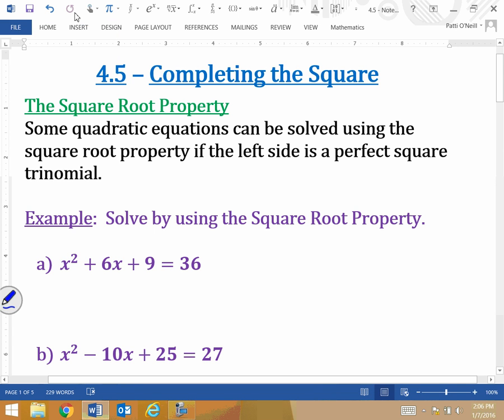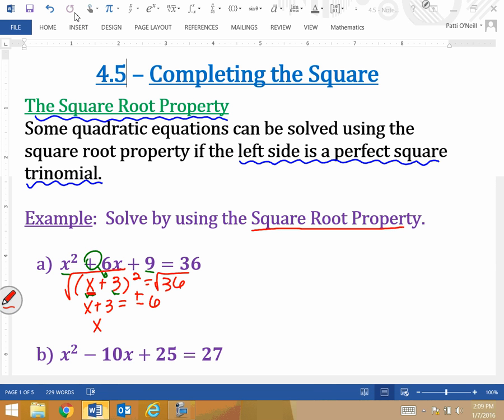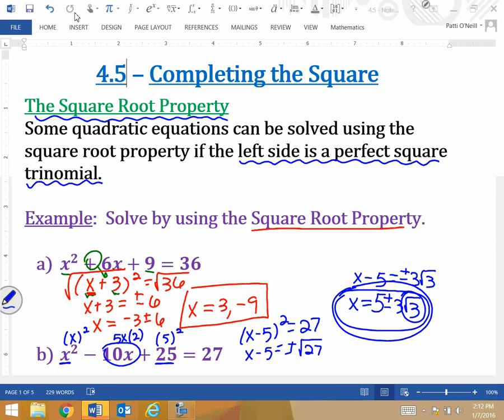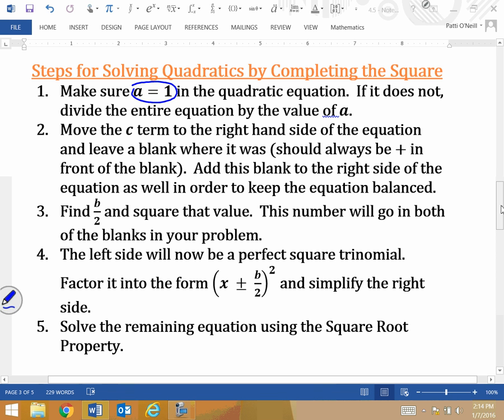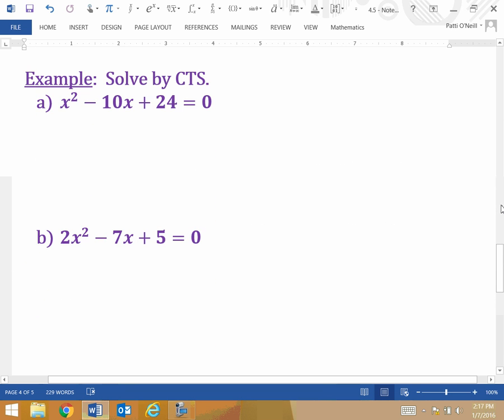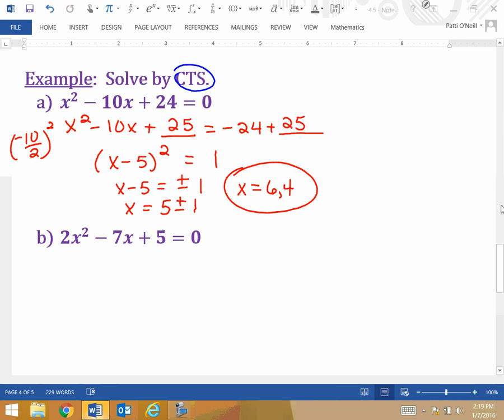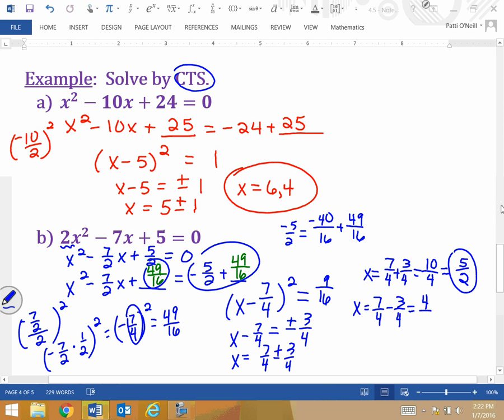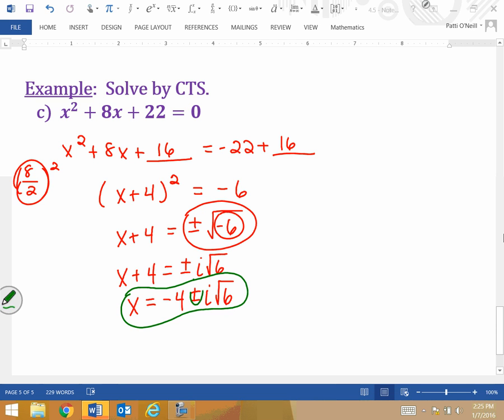4 5 Video Completing the Square